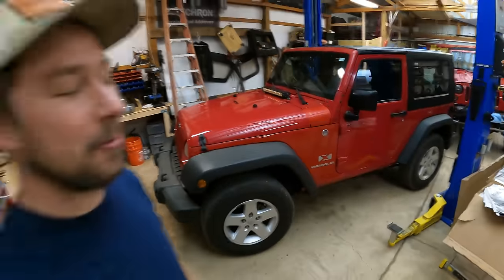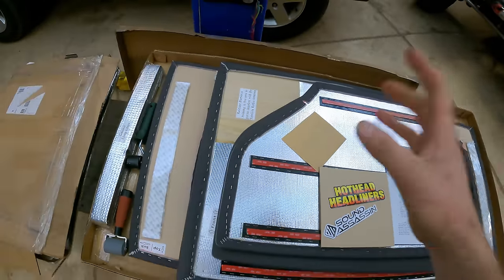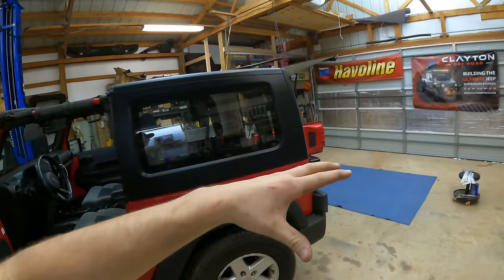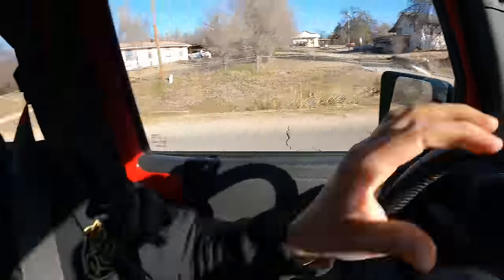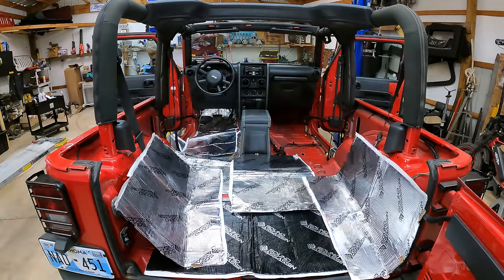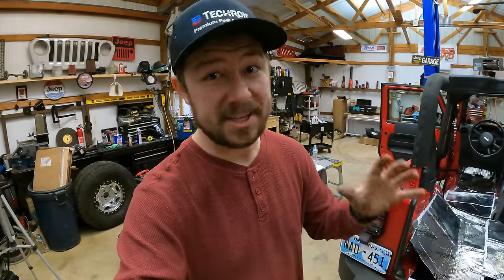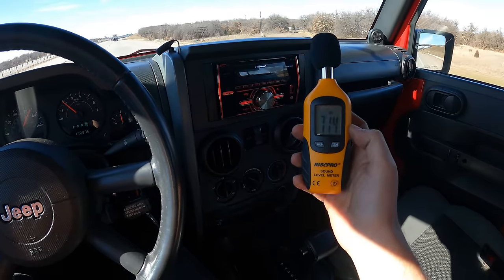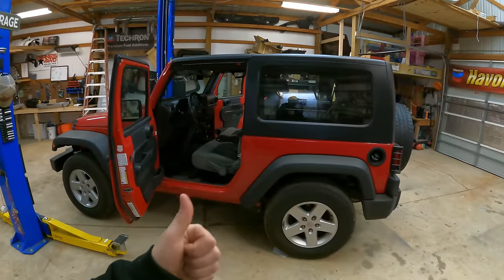Sound-Proofing A Jeep Wrangler....Does it Help?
To kick off the new 2 door JK build, we are starting with a much needed interior upgrade! While Jeeps are known to be loud, uncomfortable, and rough, its not too hard to make them a nice daily driver with a few upgrades! We are installing a full set of HotHead Headliners with sound assassin strips on the hardtop,  which will not only help insulate the top from hot and cold temps but also help dampen the wind noise from the top. These are very high quality, and perform much better than the Mopar Headliners or other cheaper brands. (I have the Mopar Headliner kit on the Gladiator).
While the Headliner kit helped tremendously, the road noise from the floorboards was the next to address. The full 2 door Sound Assassin kit solved that issue quickly! This was a very dense material, and felt really thick compared to other knock off matting ive handled before. Simply remove the carpet and seats, clean out the tub and start cutting and applying!
The interior of the Jeep now feels much more comfortable and quiet, in a way it feels newer. The noise level did show a drop, and in person it is wildly noticeable.

Bedrug JK
Bedrug JKU
Bedrug JL

Garage Tools and Equipment:
Balljoint Press
M18 Impact
M18 Cheap Batteries
Portable Work Platform
Torque Wrench
Allen Socket Kit
Affordable Plasma Cutter
Interior Trim Removal Tool Set

Jeep Stuff:
Jeep JK Sunshade
Soft Shackles
OBD2 Bluetooth Reader for JScan
JK Grab Handles
JL/JT Grab Handles
Warn Dana 60 Locking Hubs
Warn Zeon 10-S Winch
Magnaflow Muffler
Jeep JK Remote Start Kit
JKU Bedrug Kit